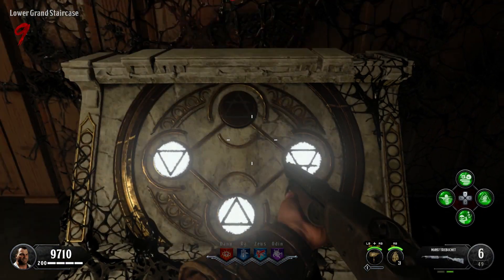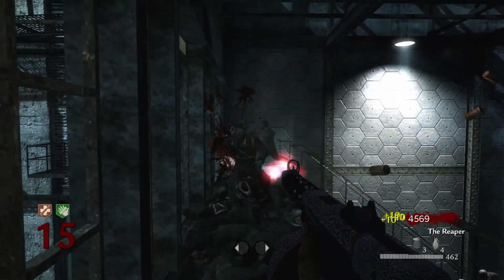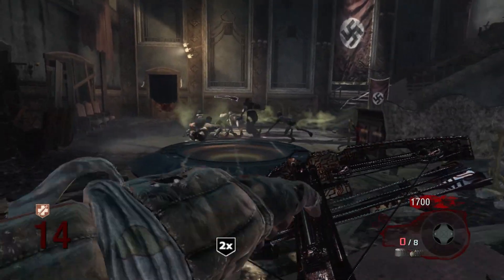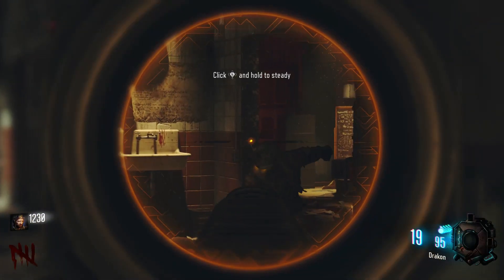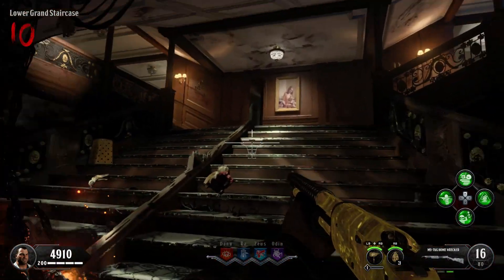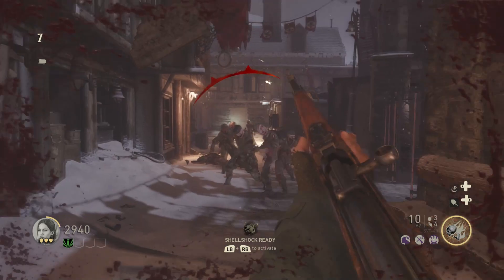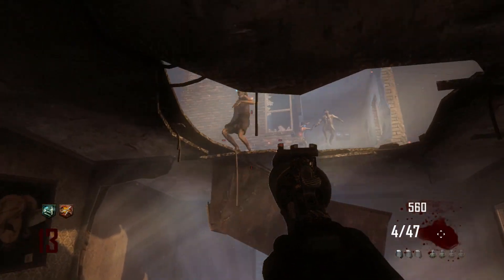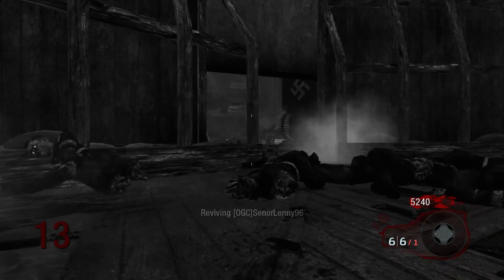10 Best Weapons to Pack a Punch in Zombies History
Zombies is a staple of the Call of Duty franchise. You need the best guns to survive the horde. Today I'm running down the list of the best guns that you can upgrade in the pack a punch machine to help you fend off the waves.

It's totally optional but pleasing the YouTube Algorithm Gods really helps me make more of the stuff you love!

Write what you think to the video down in the comments, and if you think there should be a gun here that I didn't mention, let me know. I would love to know what you guys think!